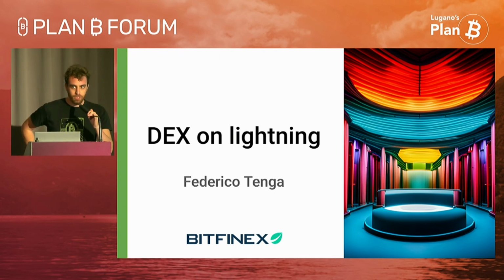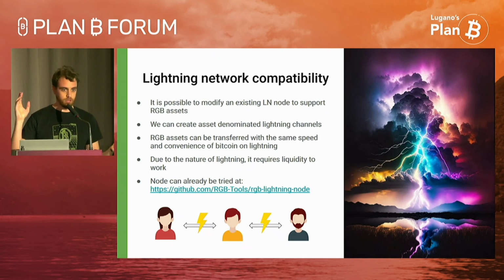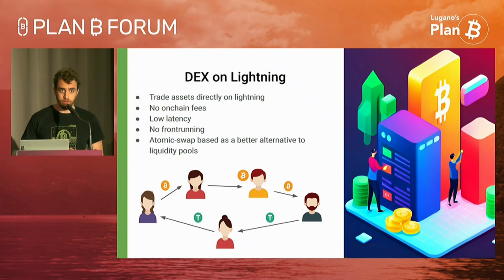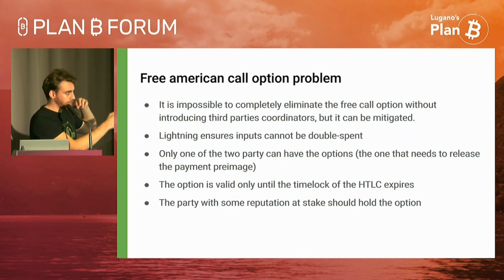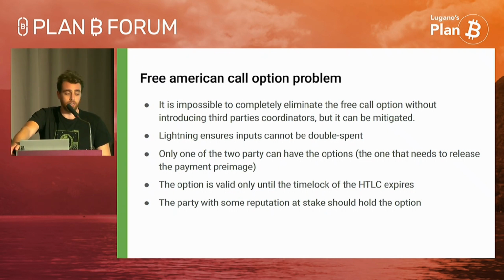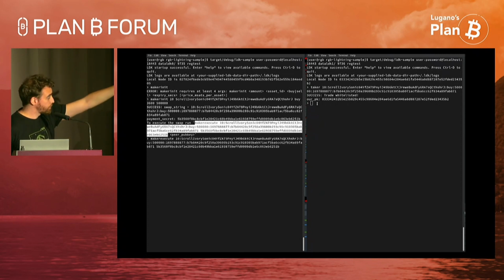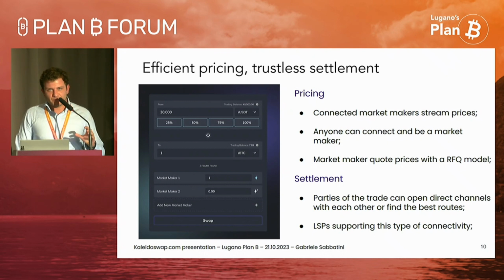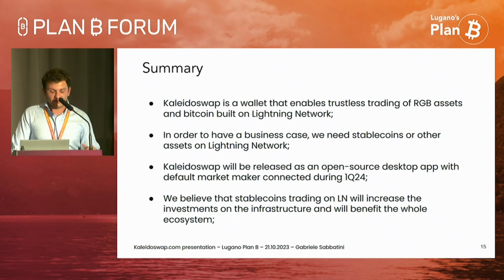Set-up a DEX on Lightning | Plan ₿ Forum 2023 | Lugano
Set-up a DEX on Lightning with Federico Tenga.

Plan ₿ Forum 2023